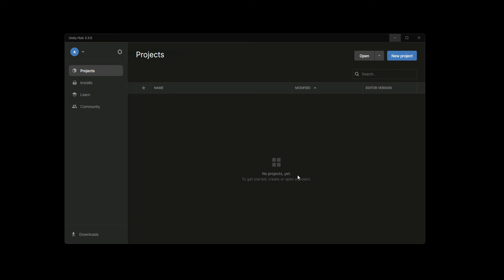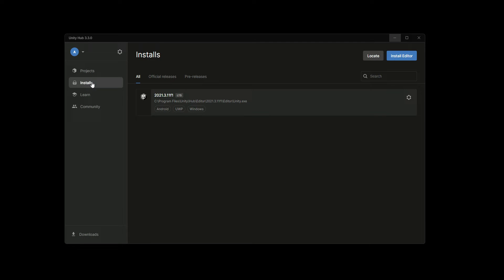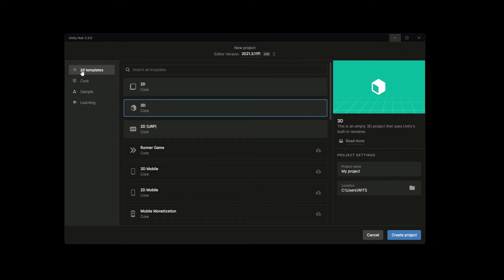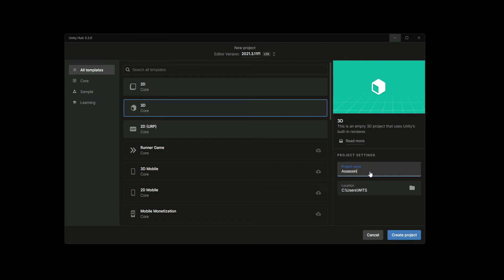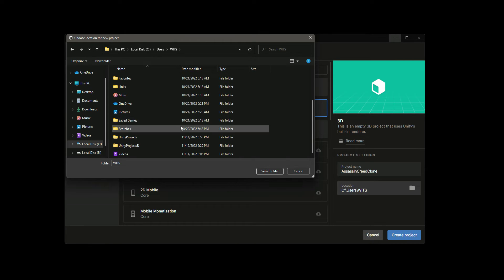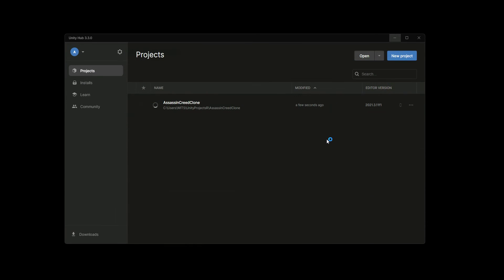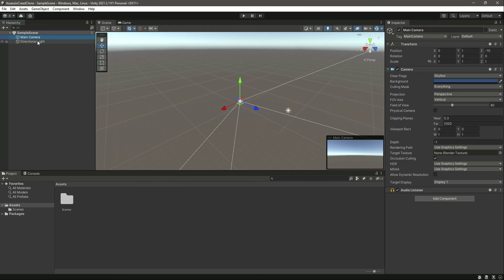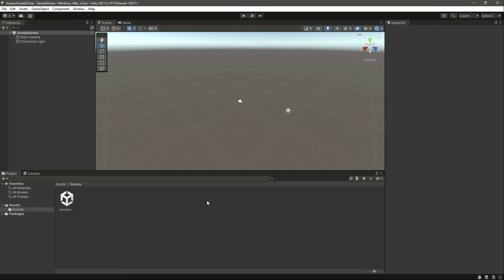Create Project in Unity | Learn 3D Game Development & Build Assassin's Creed Mirage Game Clone 2023